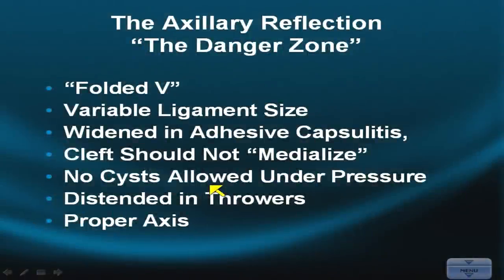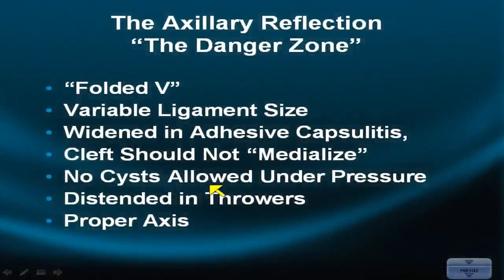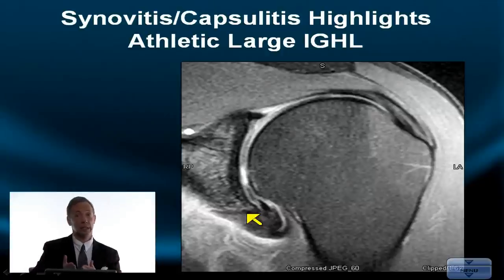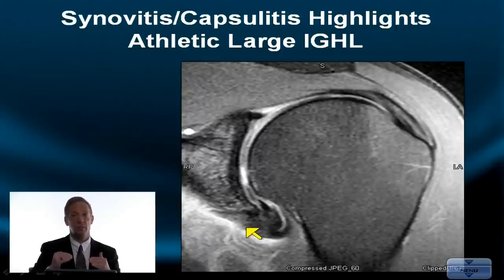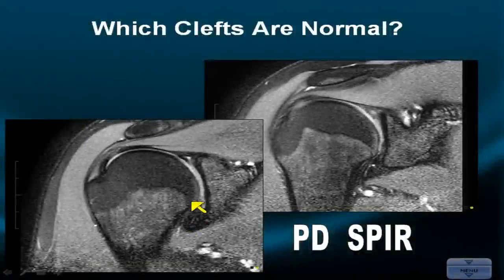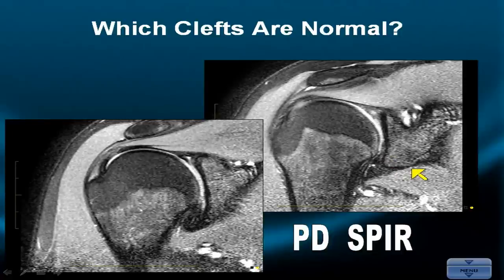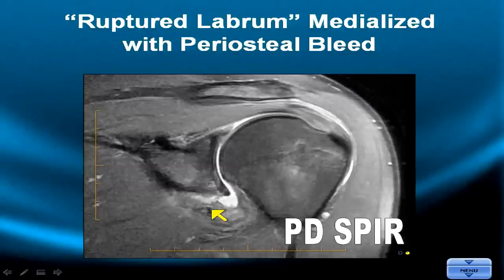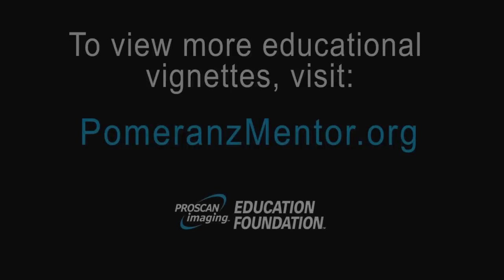Shoulder MRI: Instability, Part II How to Deal with Variation Axillary Recess, Clefts, and Fissures